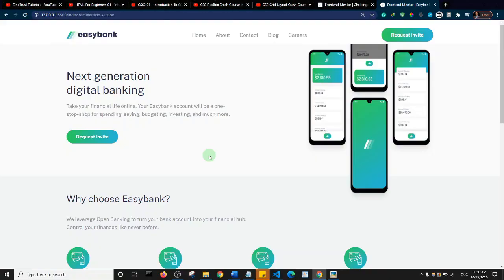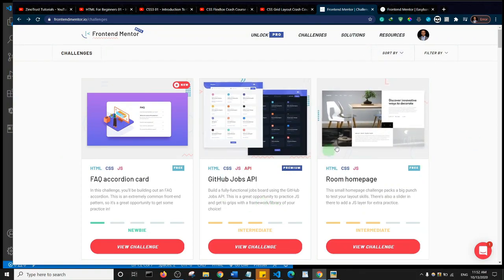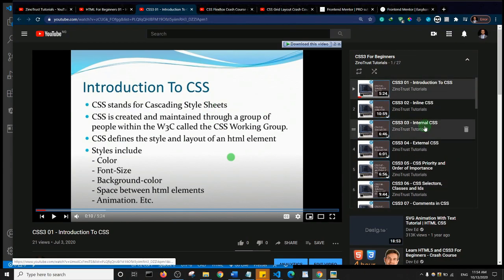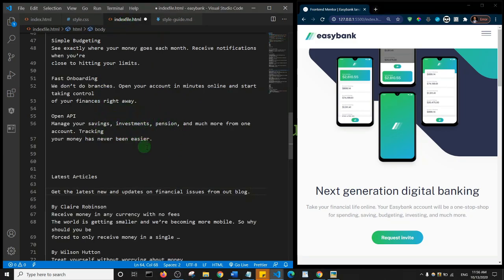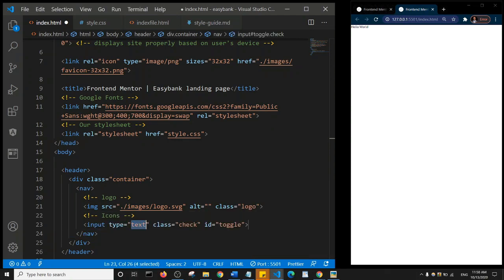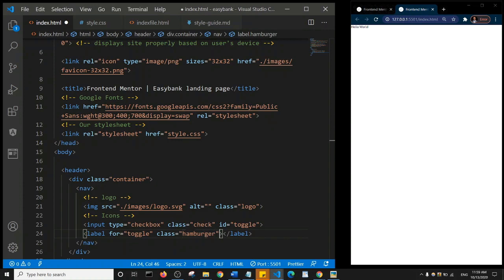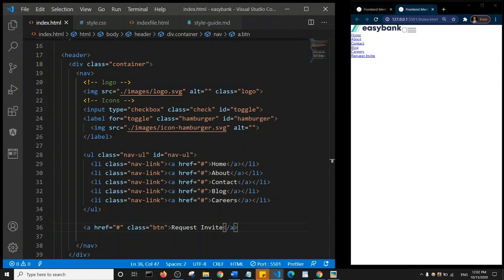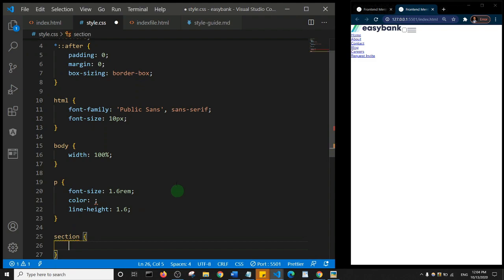Create a Responsive Website With HTML, CSS, Flexbox and Grid | With Animation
Design Credit: frontendmentor.io